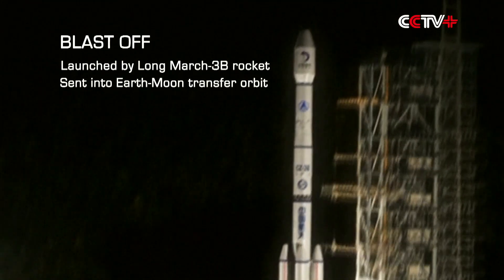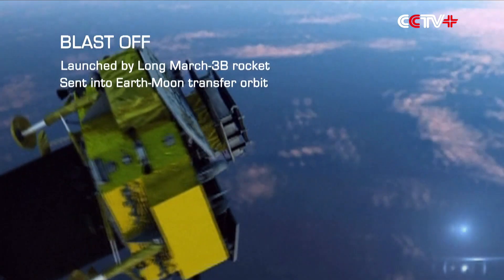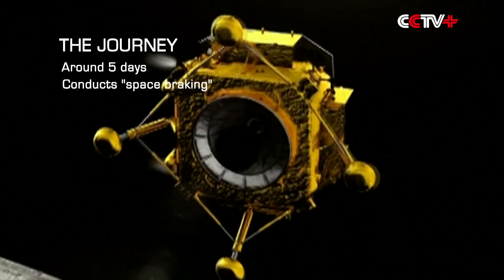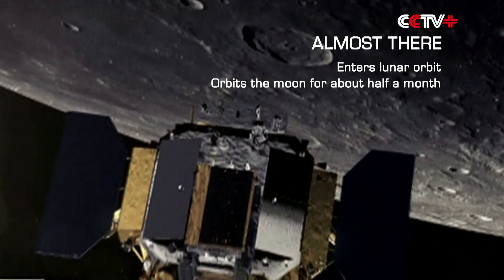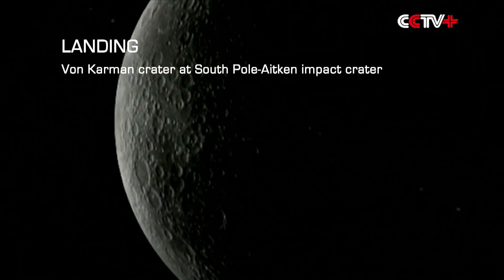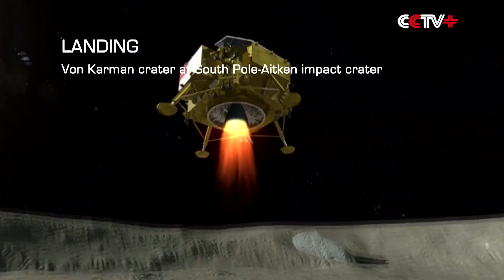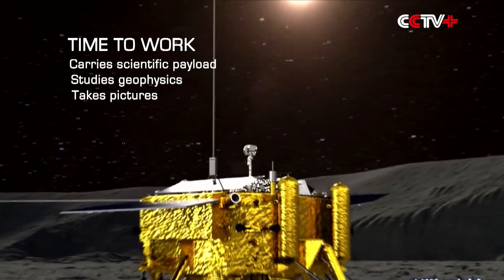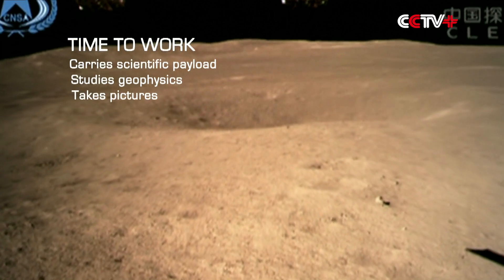Chang’e-4: Key Stages from Launching to Landing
The historic landing of China's Chang'e-4 probe on the far side of the moon shows that it has successfully completed the six key stages of its journey, and opening a new chapter in lunar exploration.